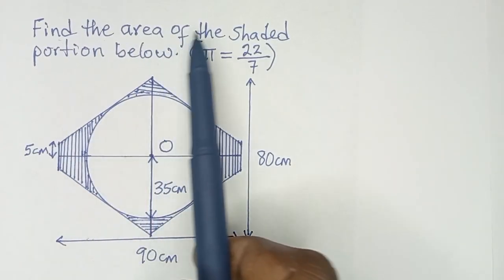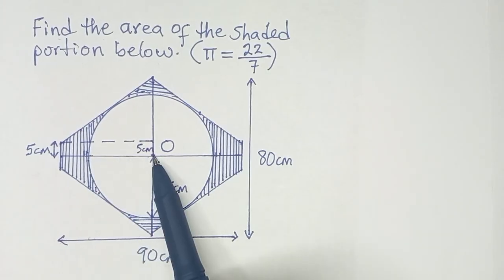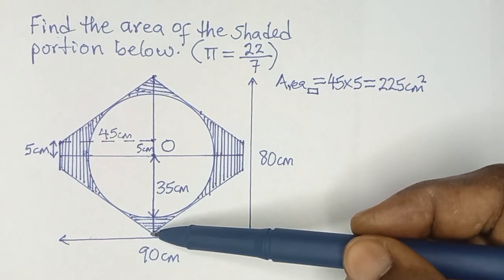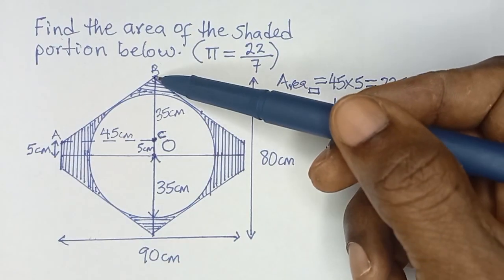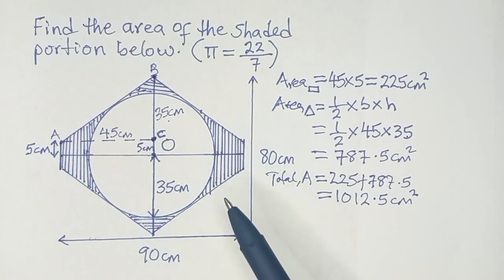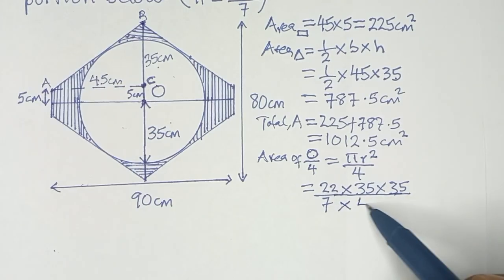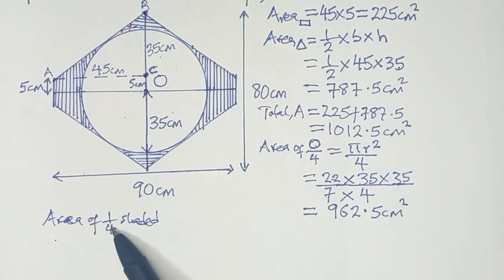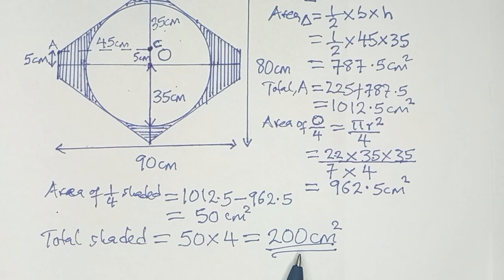How to Find the Area of the Shaded Region || Step-by-Step Geometry Problem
Can you solve this Geometry Challenge? Test your problem-solving skills by finding the area of the shaded region using circles and plane geometry. This challenging question is perfect for students preparing for WAEC, NECO, JAMB, GCSE, IGCSE, SAT, and other mathematics exams. Follow the step-by-step solution and learn the fastest method to solve similar geometry problems with confidence.
📌 In this video you'll learn:
How to find the area of a shaded region
Circle geometry techniques
Exam shortcuts for geometry questions
Problem-solving strategies for mathematics